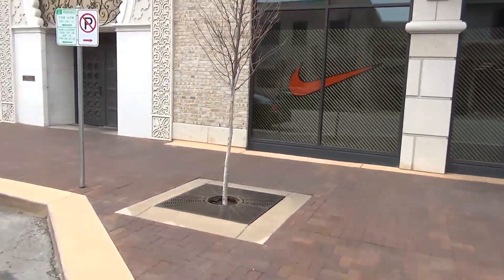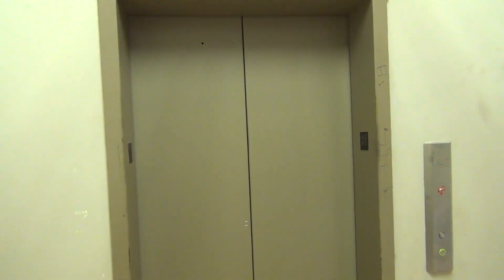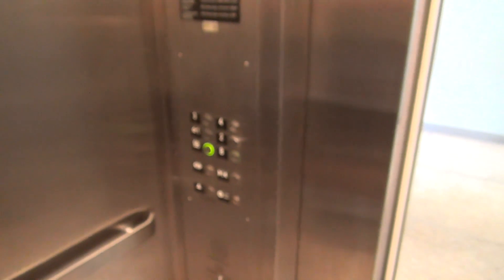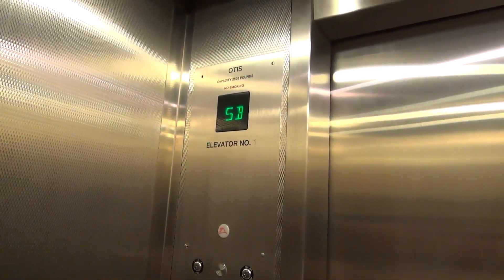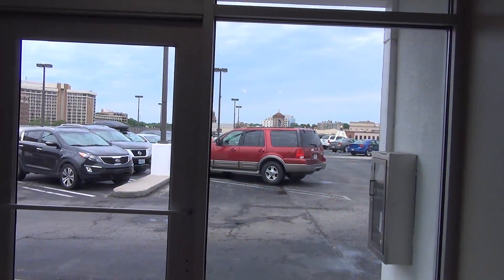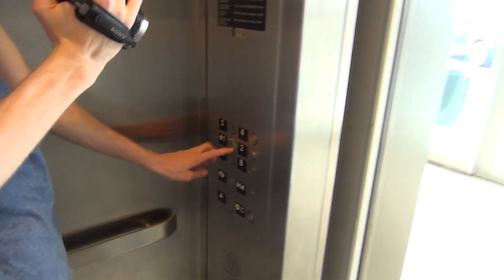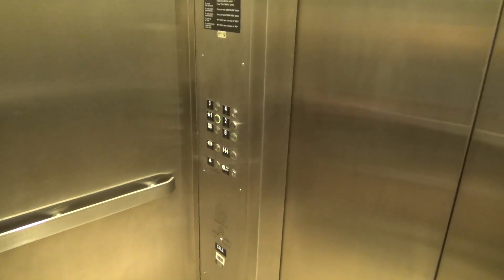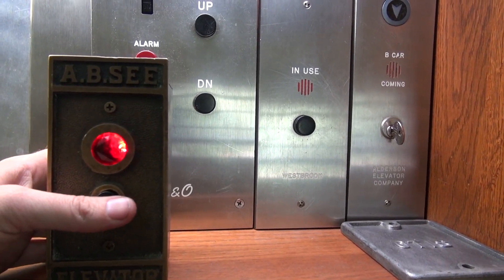Epic Motor on a Modded Dover Traction Elevator at Plaza 211 Garage - Kansas City, MO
(5-25-18) This is definitely a neat elevator. It was originally a Dover until Otis modded it.